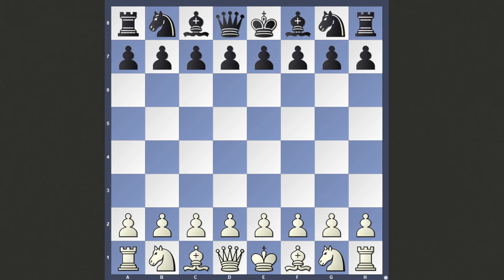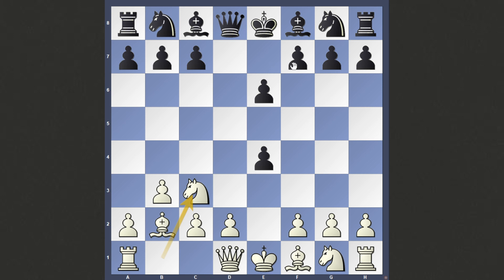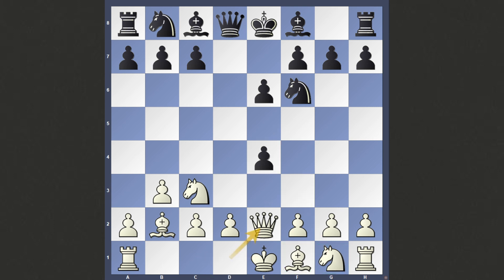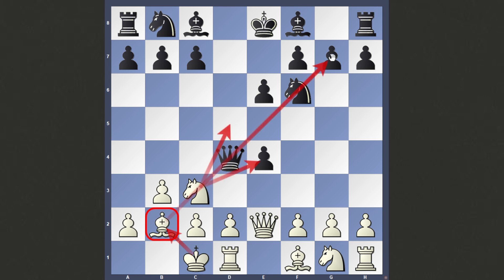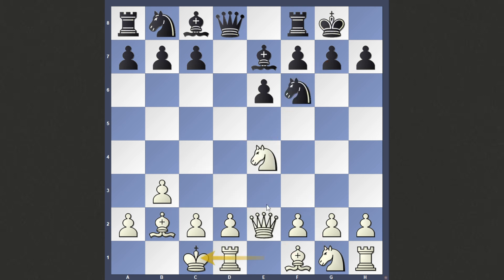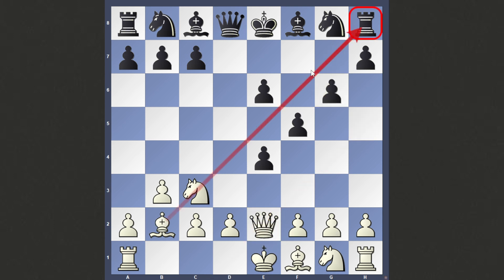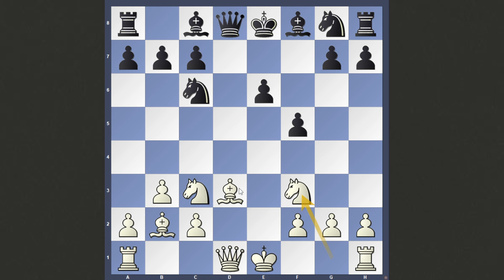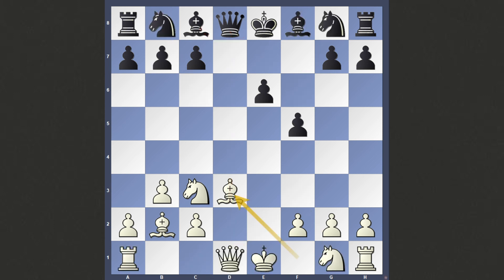Beat The French Defense (Reti Gambit)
This video goes over the Reti Gambit, a gambit you can play against the French defense. The French defense for many is a very annoying system to play against. Thus, the value of knowing the Reti Gambit is high. This video goes over the traps, lines, theory, and variations of the Reti Gambit, which can help you beat the french defense.